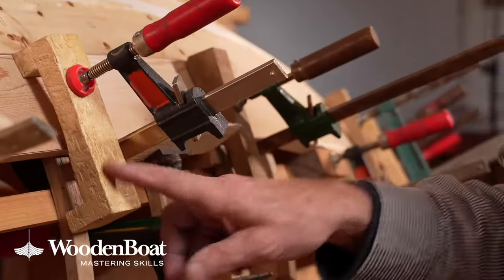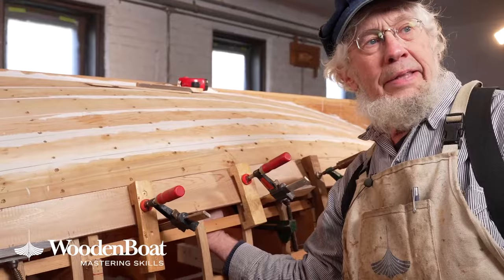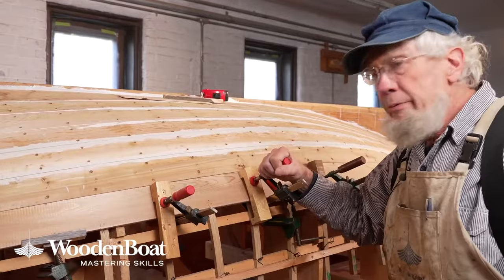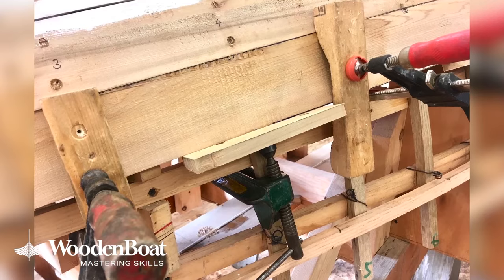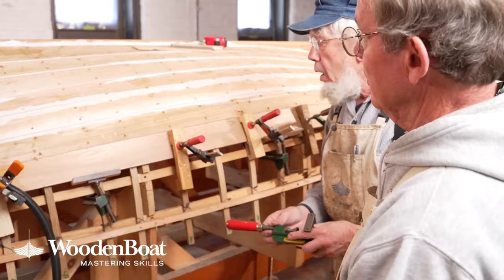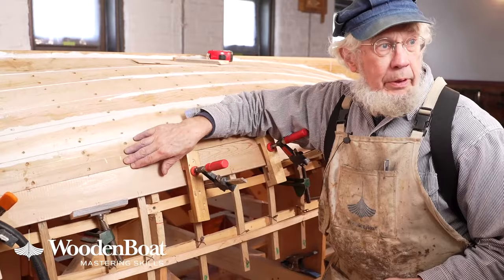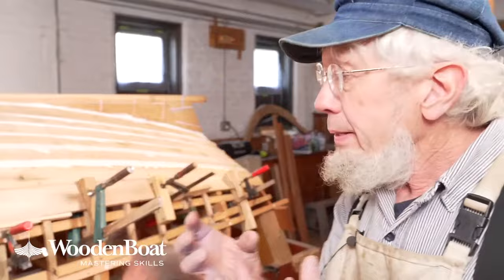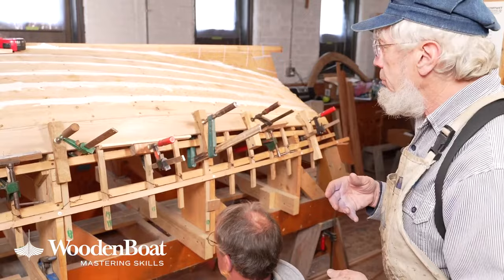Carvel Planking: Creating a Watertight and Smooth-Planked Hull with Boatbuilder Greg Rössel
From Season 2 Episode 4 of WoodenBoat's Mastering Skills series.

The Magazine for Wooden Boat Owners, Builders and Designers